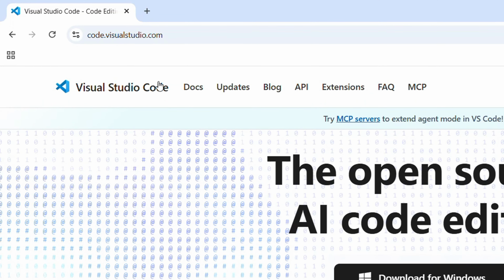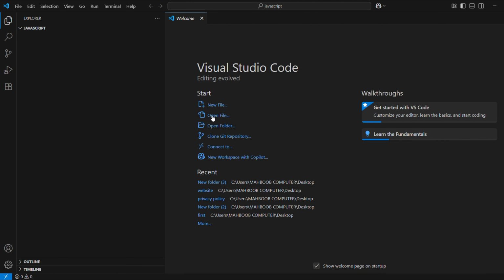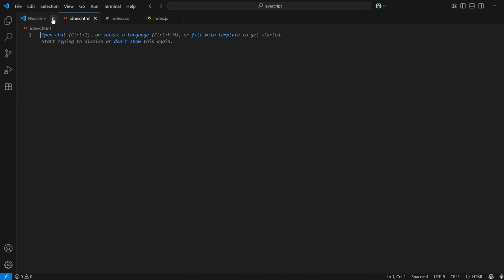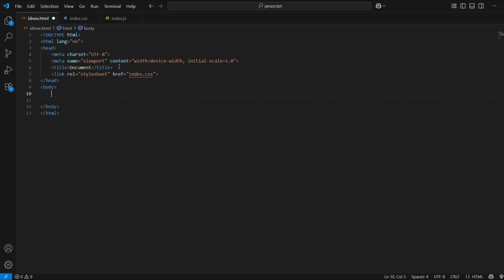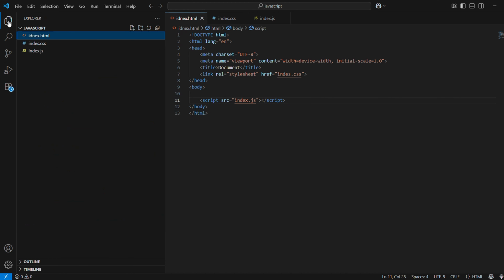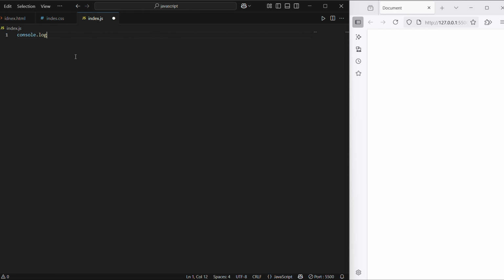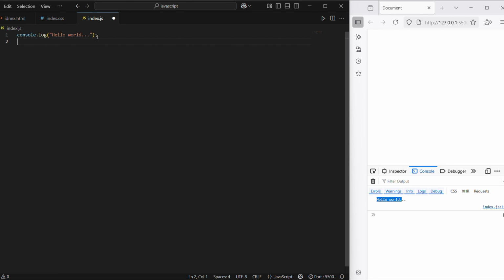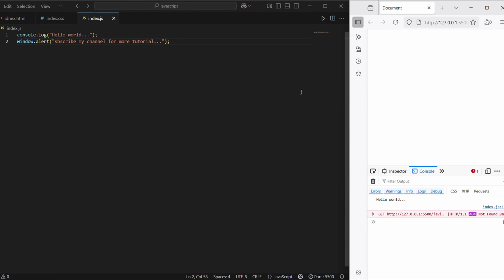JavaScript for Beginners-Install VS Code, console.log & alert Explained!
Welcome to our beginner-friendly JavaScript tutorial!
In this video, you will learn:

✅ How to use console.log() to print messages
✅ How to use window.alert() to show pop-ups

This is the perfect video if you are just starting your coding journey in JavaScript!